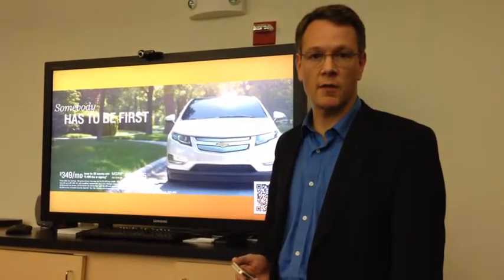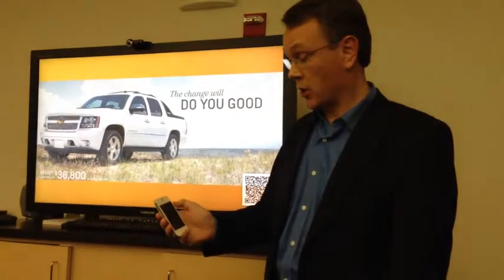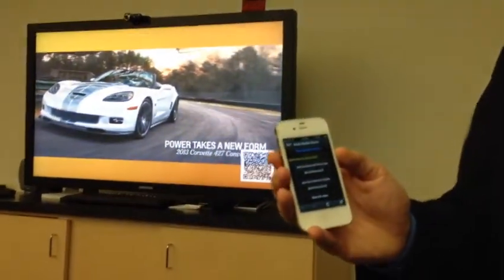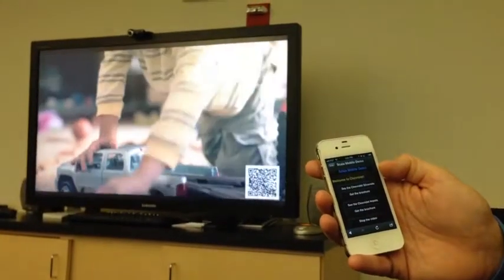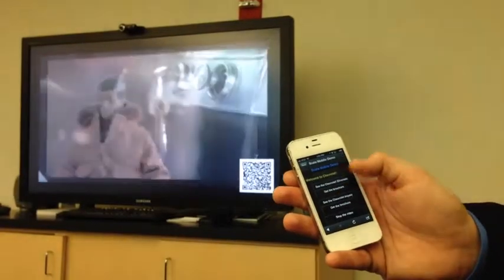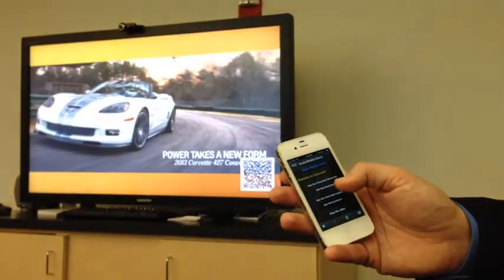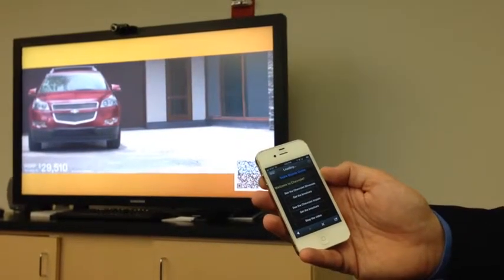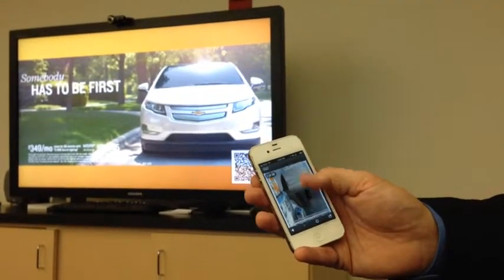QRCodeDemo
Scala show how to use QR codes to open an application that enables anyone to control on-screen content.